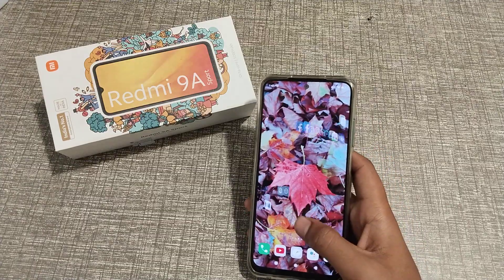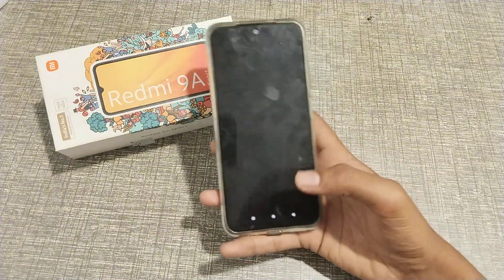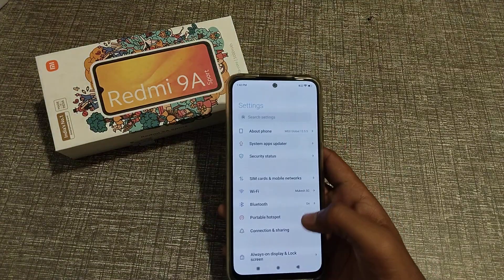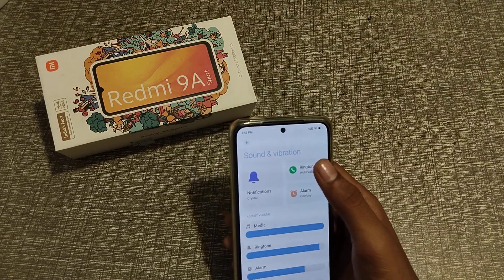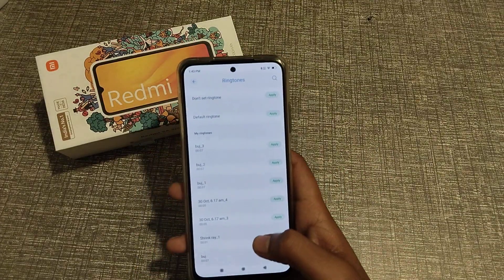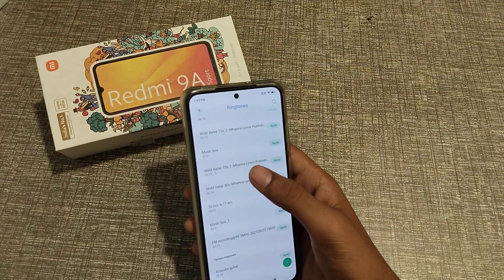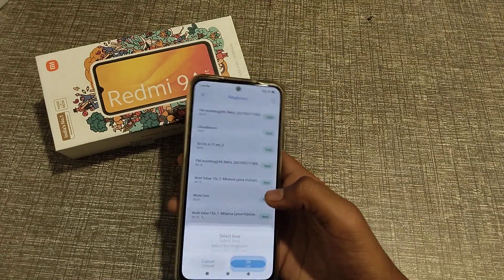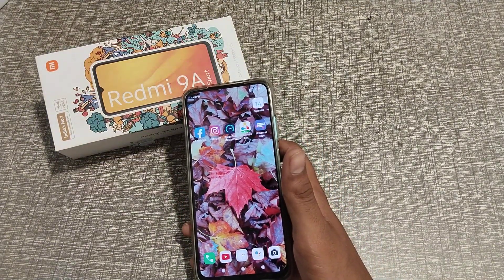How to change ringtone in redmi phone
how to change ringtone in redmi phone in tamil,
how to change ringtone in redmi phone in telugu,